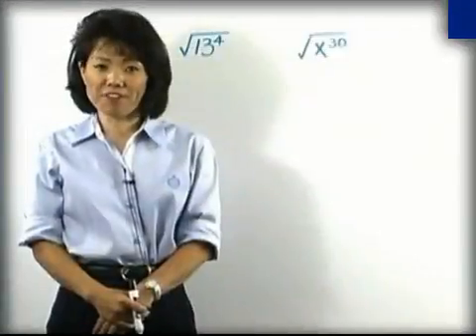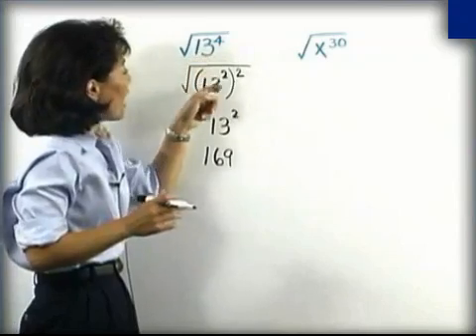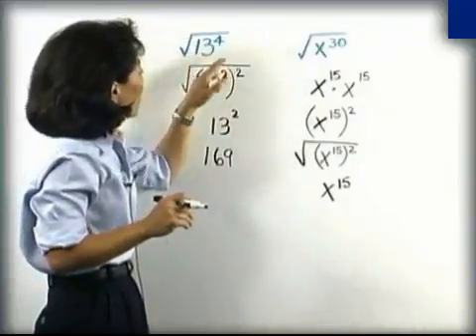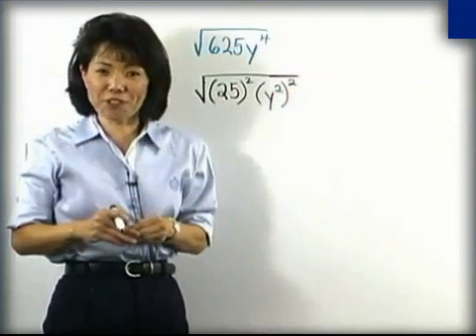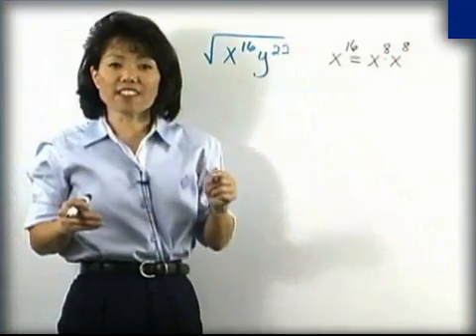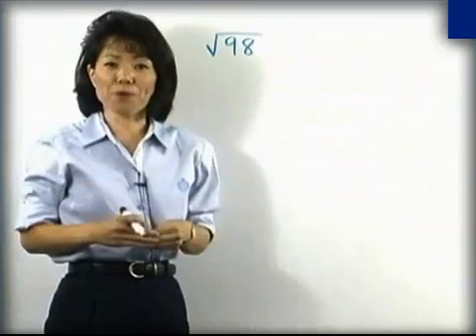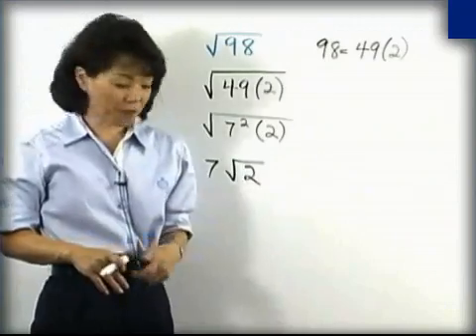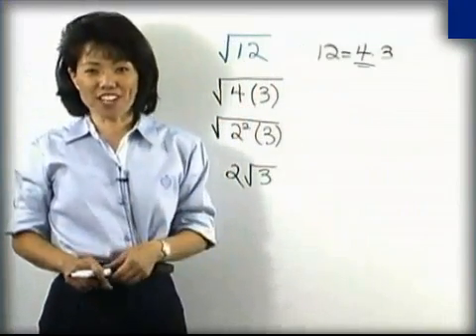Simplifying Radical Expressions